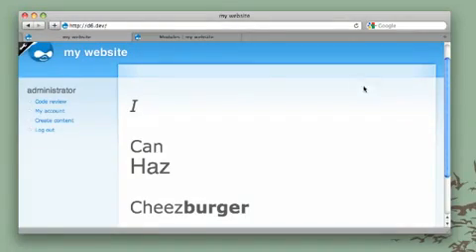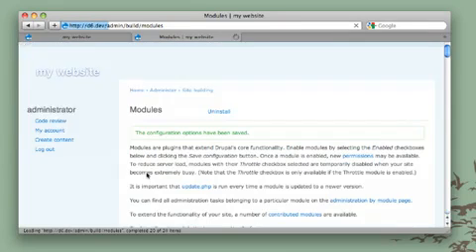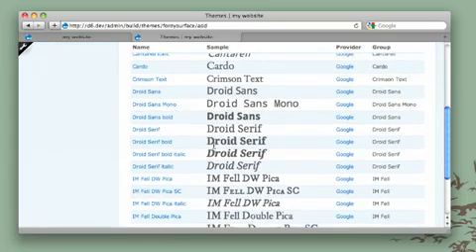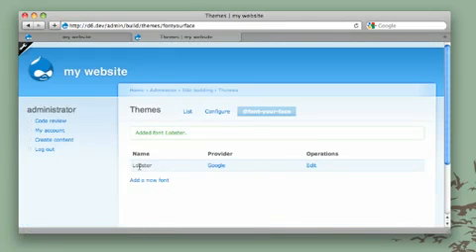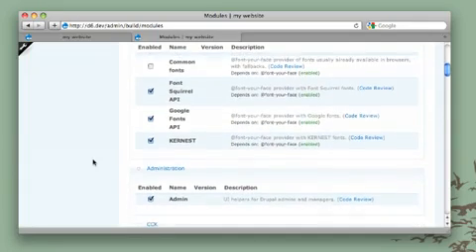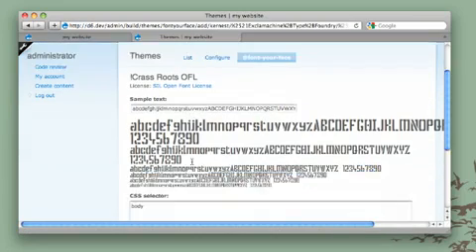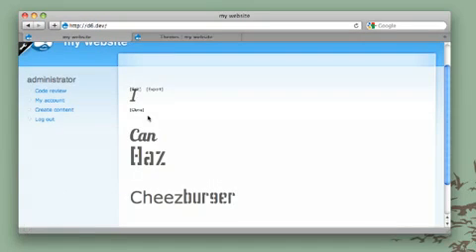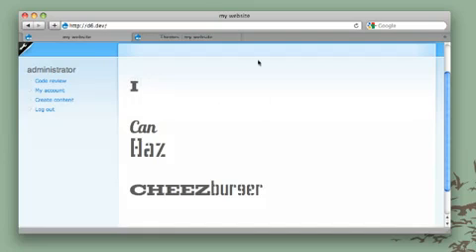demo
@font-your-face is a Drupal module that provides an administrative interface for previewing and applying web fonts (using CSS @font-face) from a variety of sources.